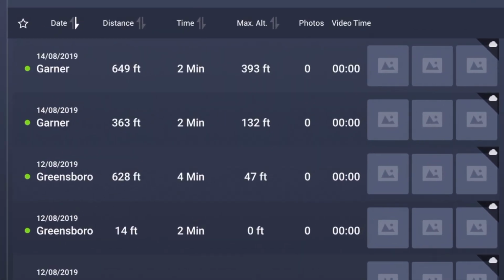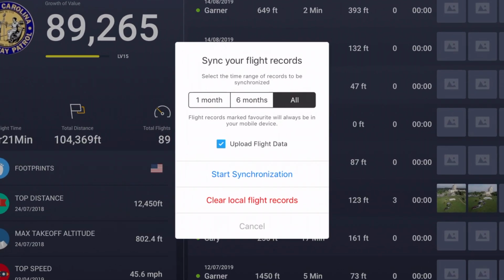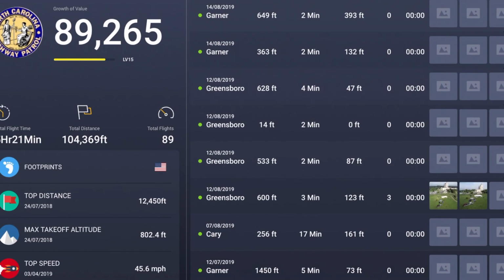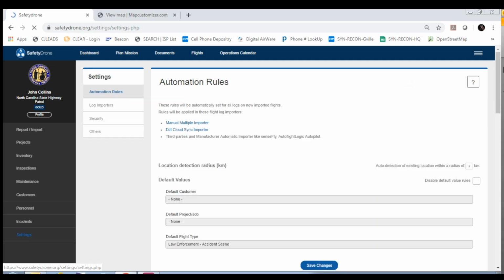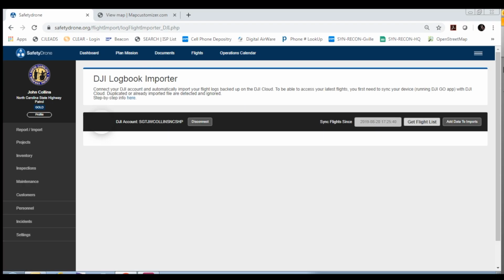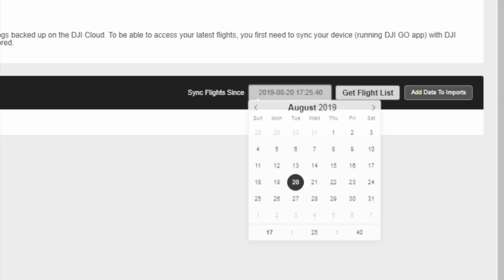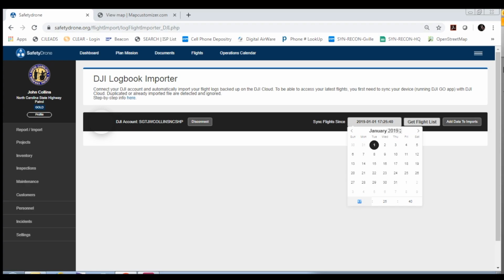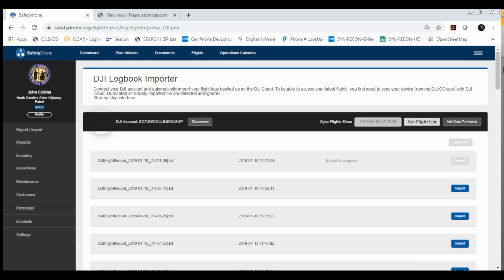How to Sync DJIGo4 with Safety Drone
A quick tutorial on how to upload your DJI Go 4 flight logs to the cloud and then import into SafetyDrone.